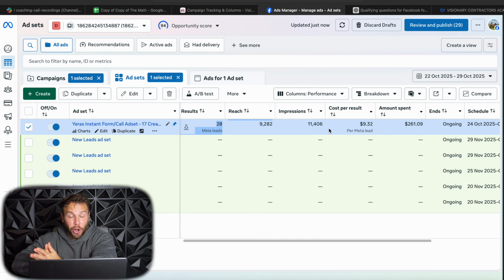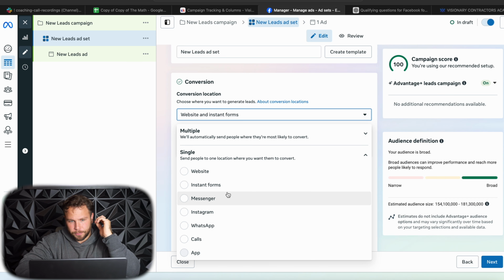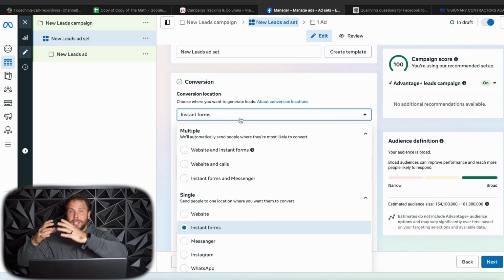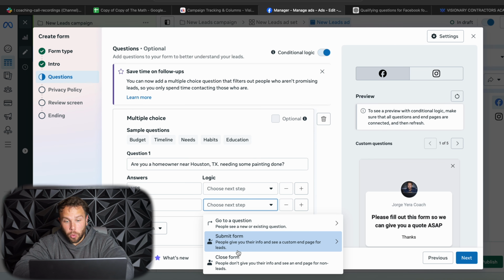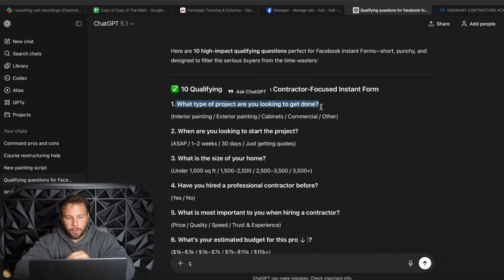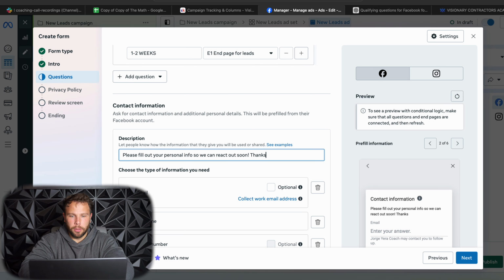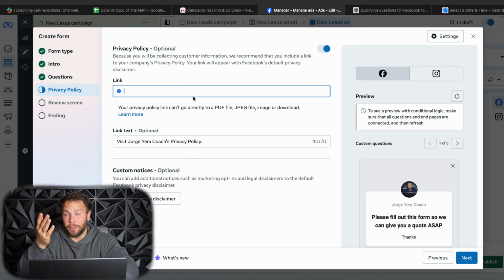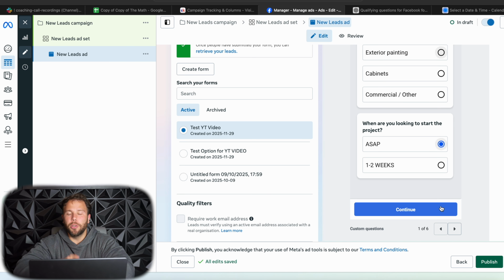Facebook Instant Forms Made Simple — Get More Leads FAST